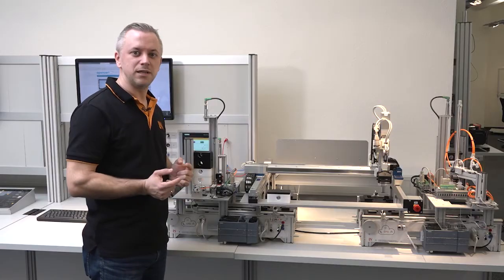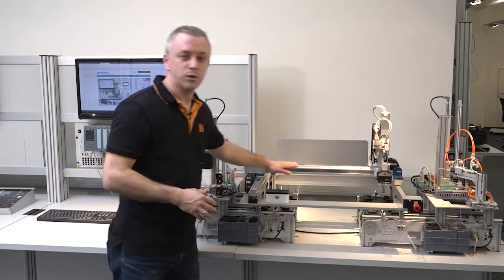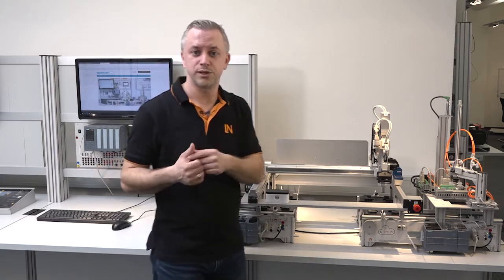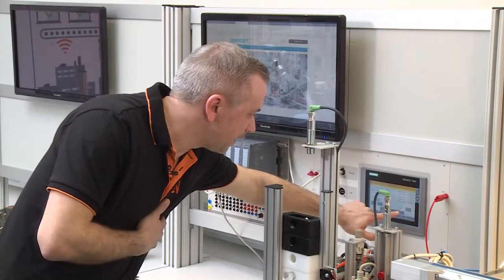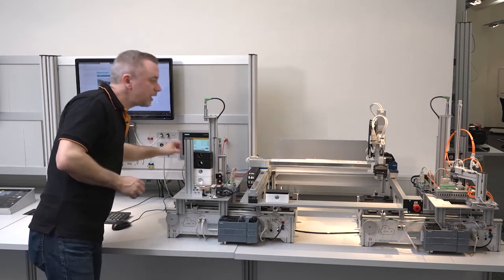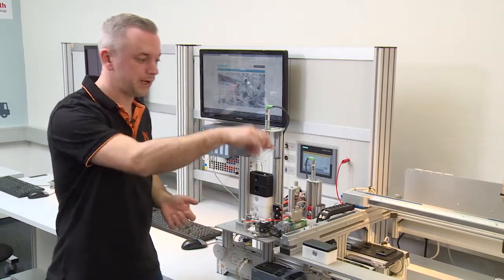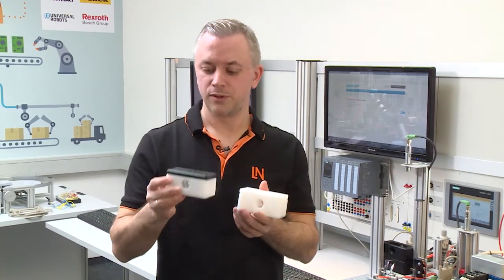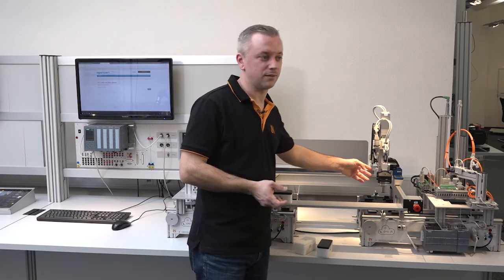3-Axis Gantry Robot in Action - Automation Redefined | Product Presentation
» 3-Axis Gantry Robot in Action - Automation Redefined | Product Presentation « In this product presentation, we will show you how the 3-axis gantry robot improves precision, speed and efficiency in production.

🤖 This robot has been specially developed to enable flexible and reliable movements along three axes, perfect for use in manufacturing, material handling and assembly.

🤖 Precise control and high payloads make it an intelligent solution for modern production processes.

🤖 The 3-axis gantry robot offers companies a cost-effective way to optimize their workflows and increase productivity.

🤖 With the 3-axis gantry robot, you can experience the exciting processes of pick & place tasks. You can not only move workpieces, but also stack them, store them and even draw complex contours such as circles, rectangles and triangles.

🤖 Thanks to the ingenious pen holder, all this is possible without having to worry about damage caused by operating errors. The pen holder automatically disengages in an emergency and is always ready for your next brilliant idea.

🤖 Our video explains the hardware configuration and shows you how to master projects such as axis control in manual mode, grid movements, workpiece transport, workpiece stacking, path travel for circular movements and warehouse management.

🤖 With four fully-fledged axes (X, Y, Z + gripper), our training system not only offers practical project tasks, but also maximum safety in the classroom.